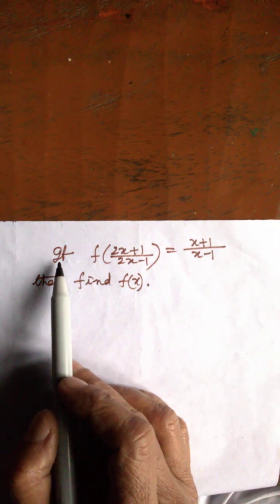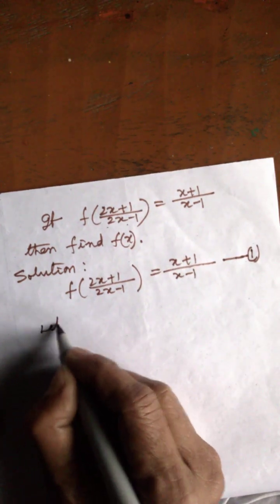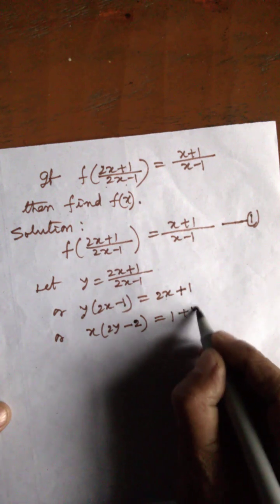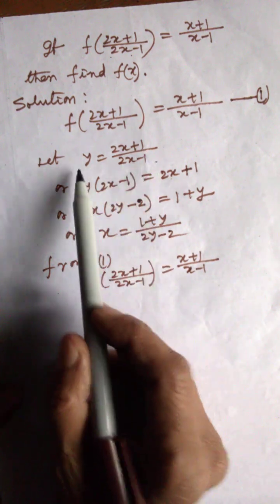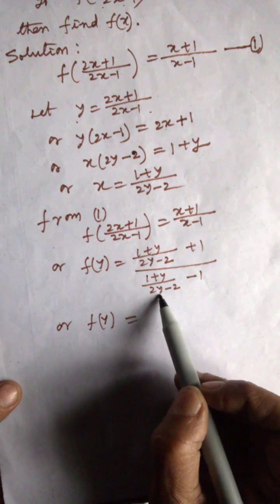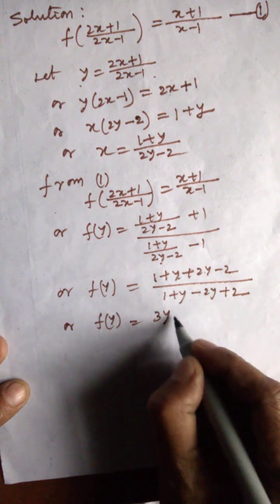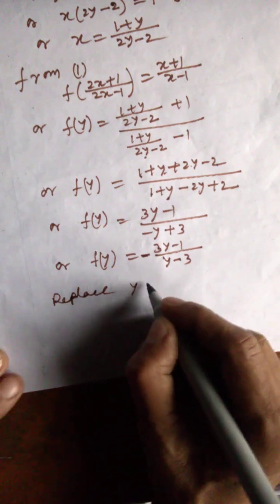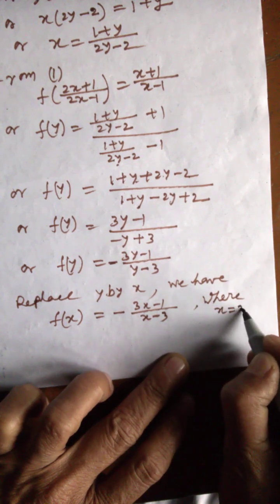If $\frac{2x+1}{2x-1} = \frac{x+1}{x-1}$, then find f(x).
If $f(\frac{2x+1}{2x-1})  = \frac{x+1}{x-1}$, then find f(x).